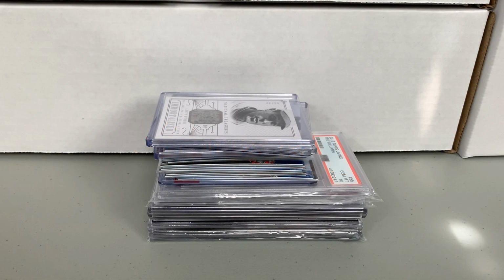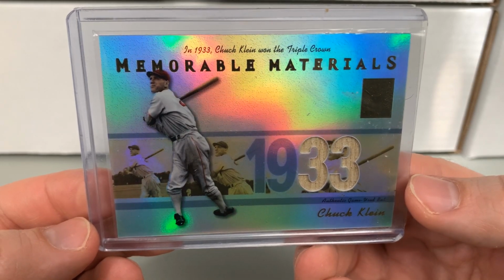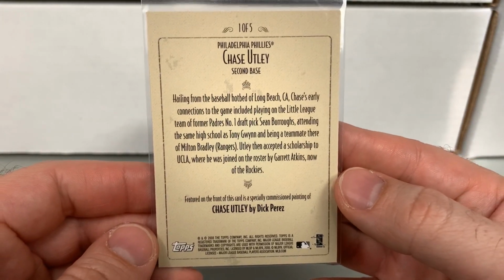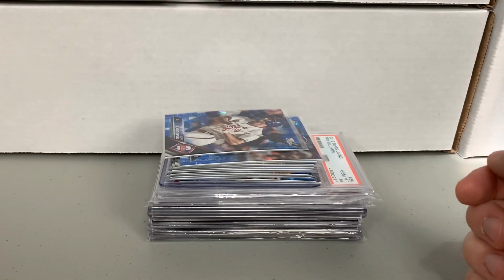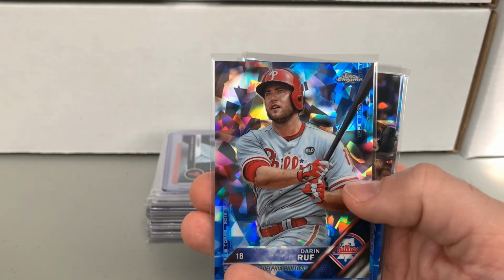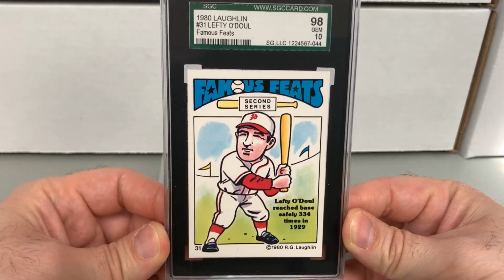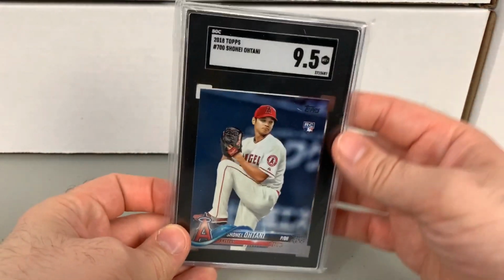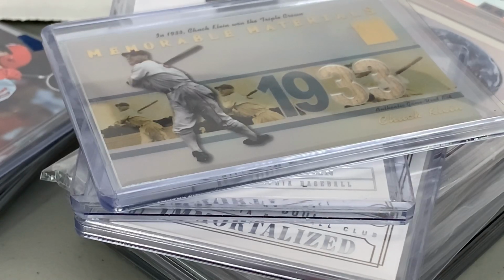Personal Collection Pickup Mail Day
Picked up a nice selection of raw and graded cards for the personal collection!